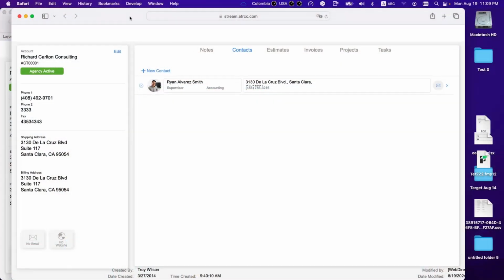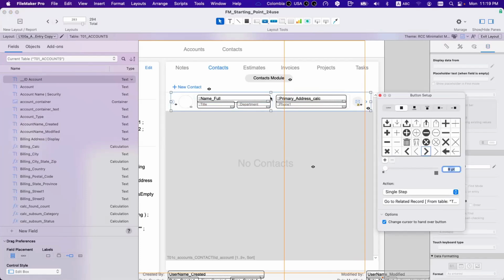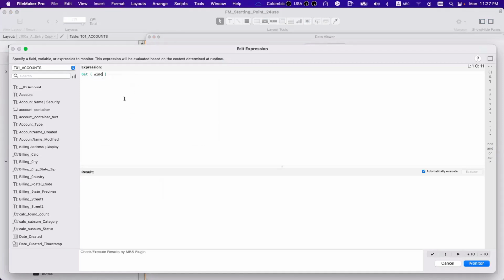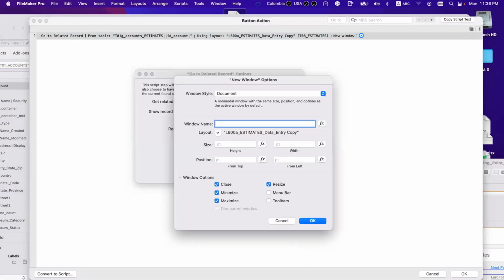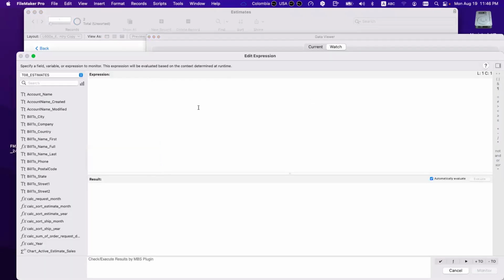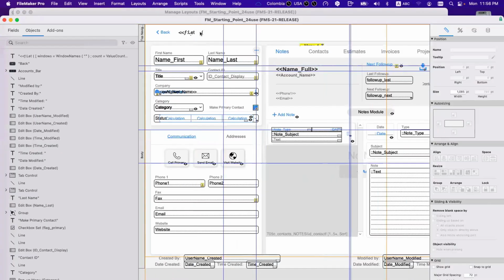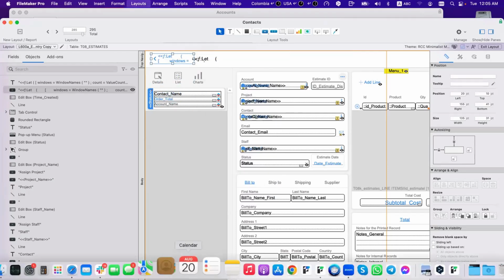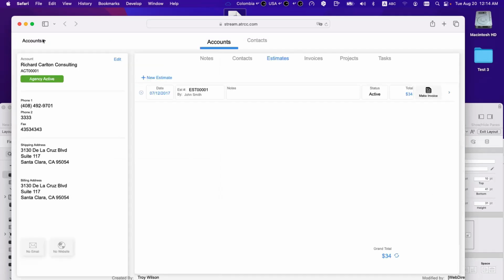FileMaker WebDirect - Day 12 - Design Considerations between Pro and Web World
FileMaker WebDirect is a key feature of the FileMaker Platform and the greatest difficulty for many developers is the overall performance. Many things involved are challenging, and the first thing is to know the limitations due to the fact that everything is performed on server.
The second thing is that layouts are rendered by a Web Browser and not by a native FileMaker client. All these things combined makes building FileMaker WebDirect cumbersome when it has no reason to be.
Nick Hunter who was involved in the creation of  WebDirect will run through all aspects of building a solution which will perform great on WebDirect, sustaining many simultaneous user connections, showcasing full-featured layouts and modern coding techniques that will make outstanding WebDirect projects.

70 hours of video content AND one copy of Claris FileMaker Pro! 🎥

FMTraining.TV
2122 9th St., Suite 102

Imj3zEXXWfcYeEyeYrcWkMuJXeK4p6siBU/edit?usp=sharing